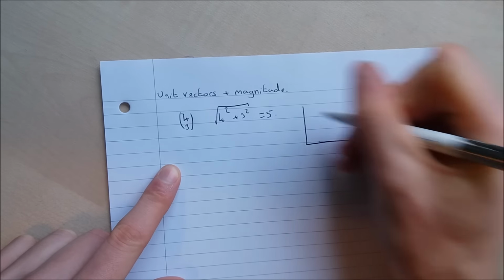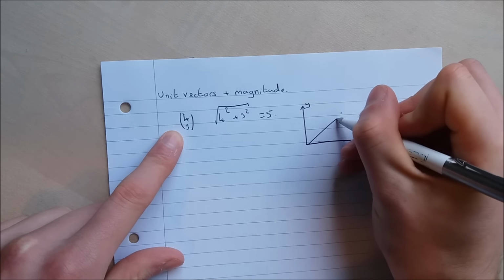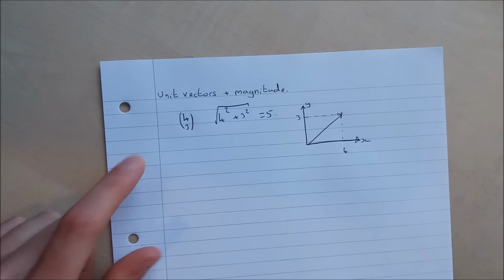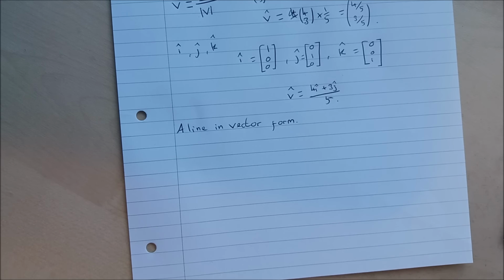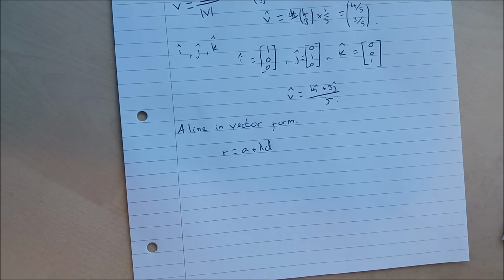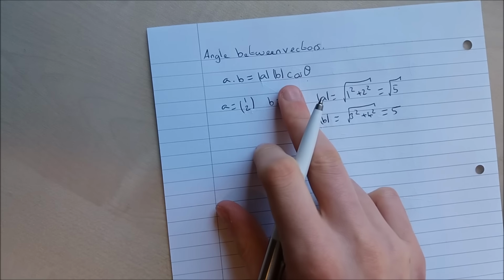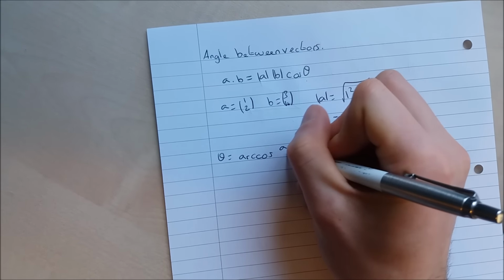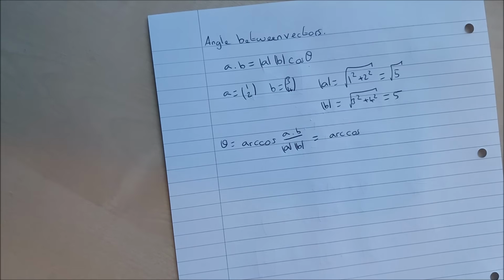MEI OCR C4 Vectors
Covering the vectors content you need to know for C4
Unit vectors and magnitude
A line in vector form
The angle between 2 vectors